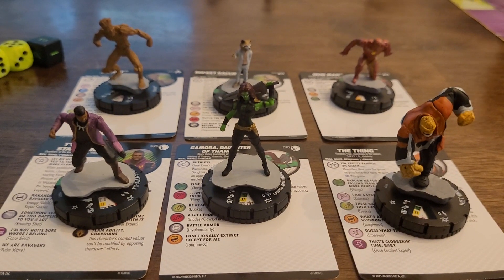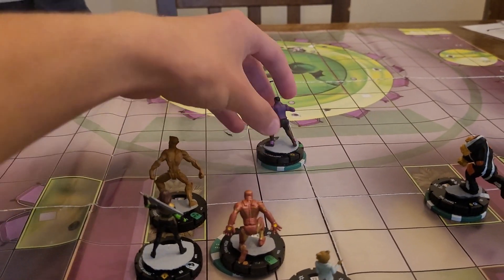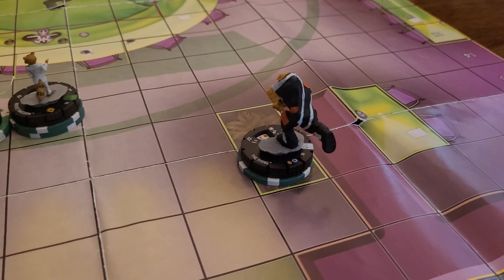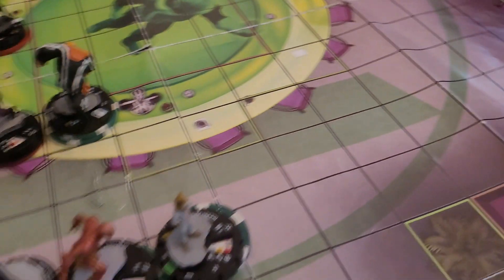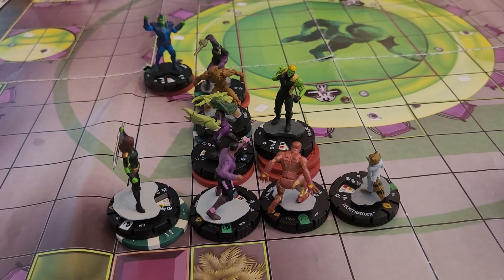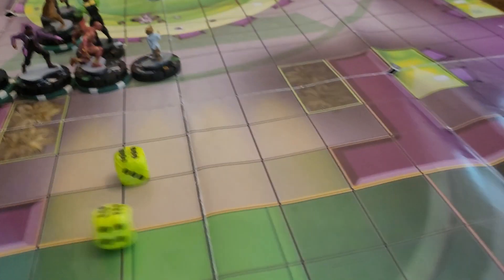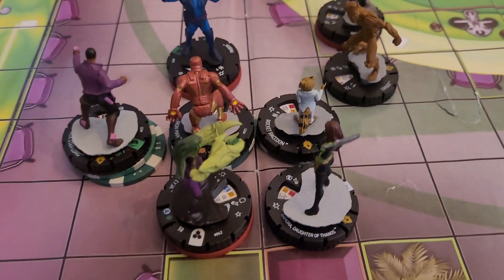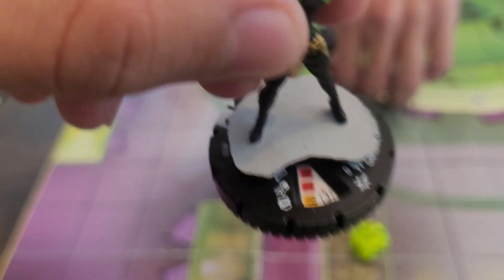Heroclix Modern Gameplay: Guardians of the Galaxy vs. Skrulls